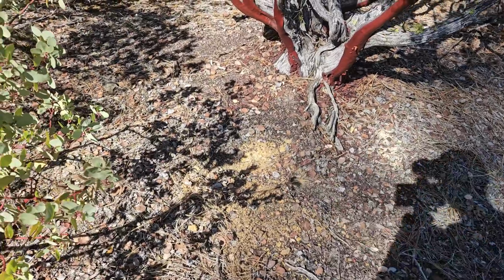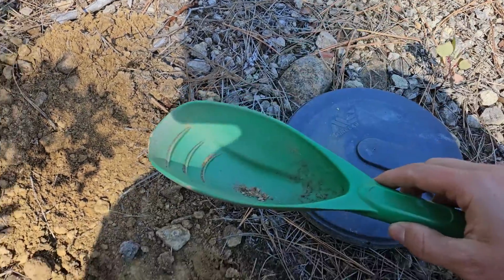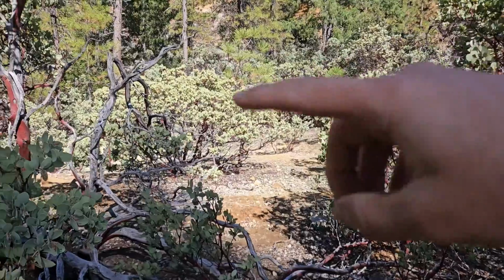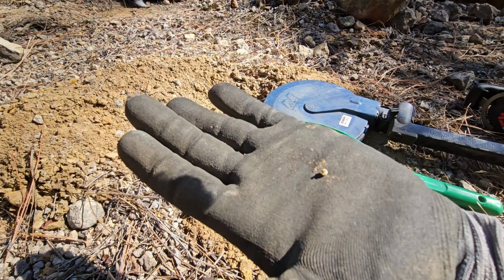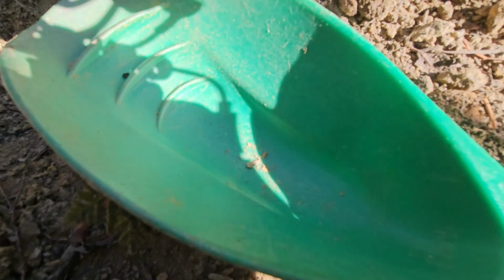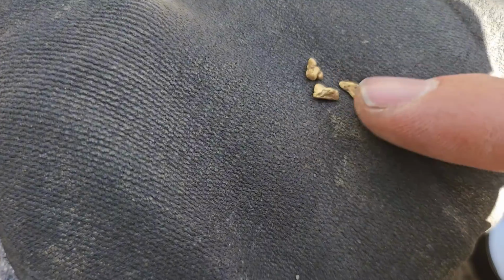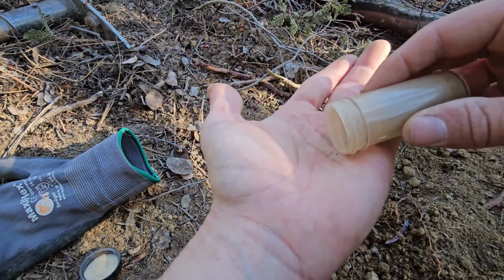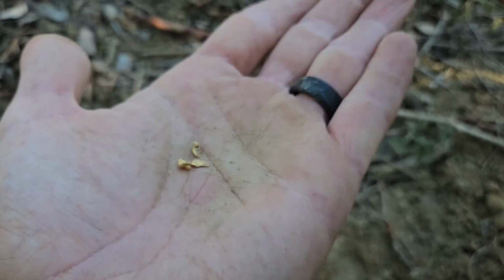Metal Detecting for Gold in California (Gold Found!)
Gold is often in the places most people won't check and this is a perfect example. I'll share techniques for finding gold with a metal detector in heavy hit areas. Watch and see!

METAL DETECTING:
Gold Monster 1000 (Metal Detector)
Equinox 800 (Metal Detector)
Equinox 800 + Pinpointer (Metal Detector)
Metal Detecting Pick with magnets

GOLD PANNING:
Gold Panning Kit (Get Started)
Garrett Super Sluice (Gold Pan)
Garrett Classifier
Garrett Gold Guzzler (Snuffer Bottle)
Gold Scoop (Hand Shovel)
Rock Pick
Gad Pry bar